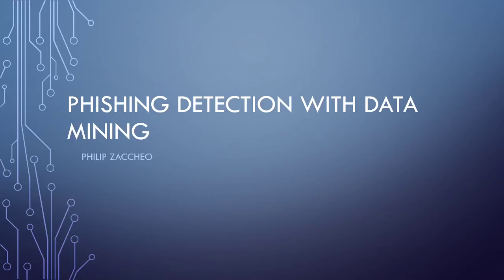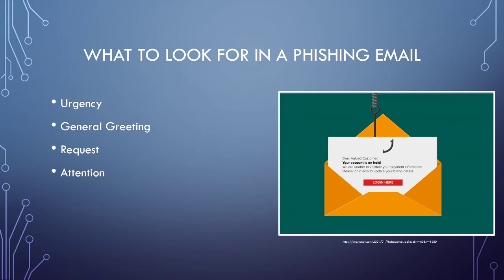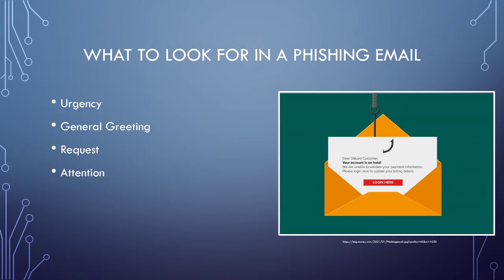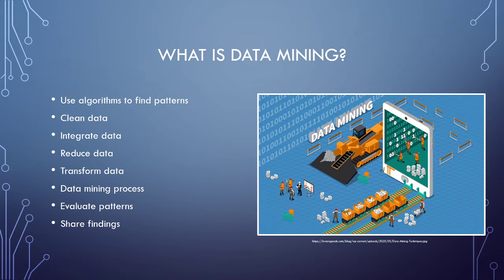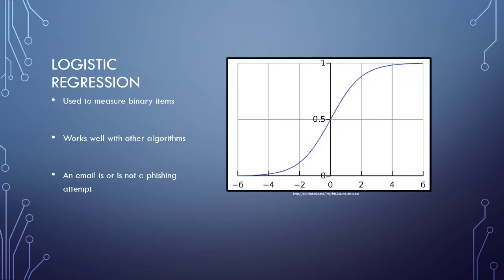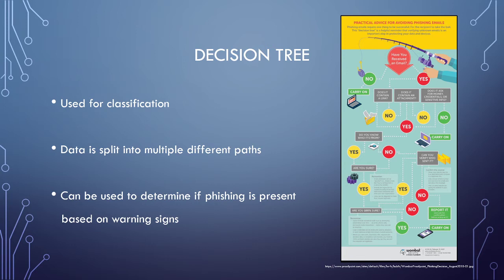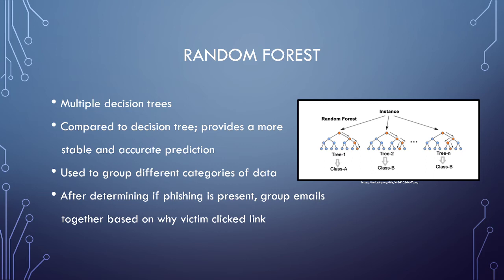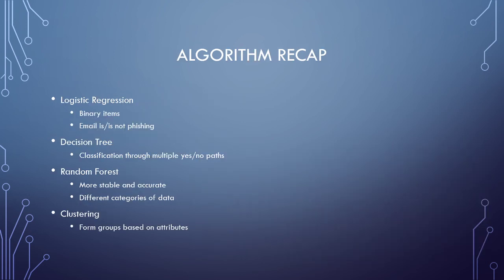CYB 508 Final Presentation: Phishing Detection With Data Mining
My final presentation for CYB 508